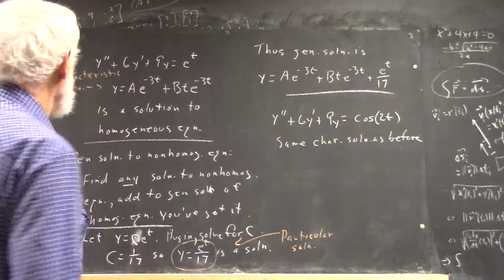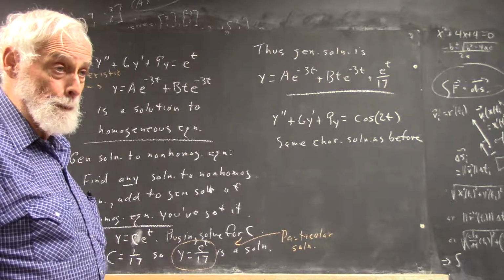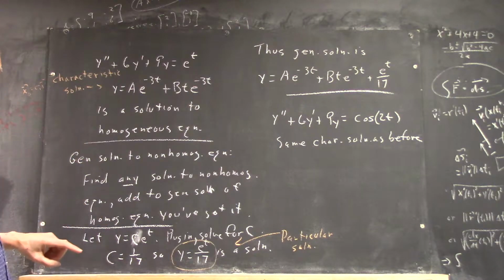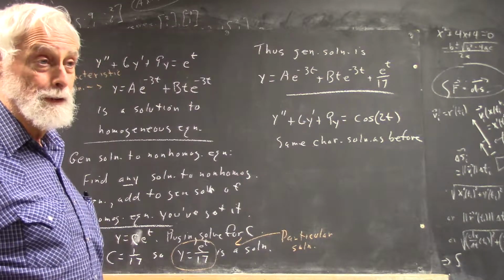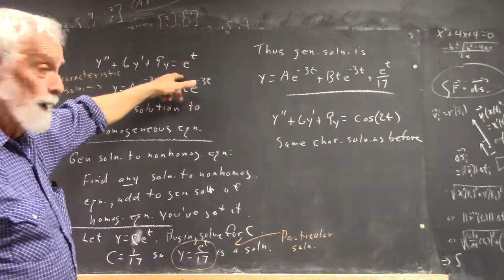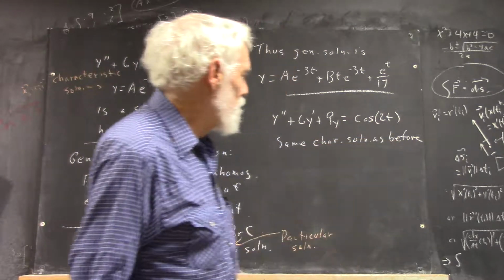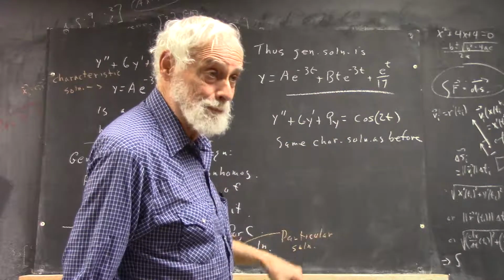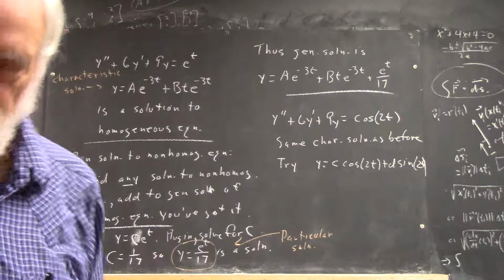dagdiff 3855 solving 2d order nonhomogeneous equation using fairly obvious trial solution 7